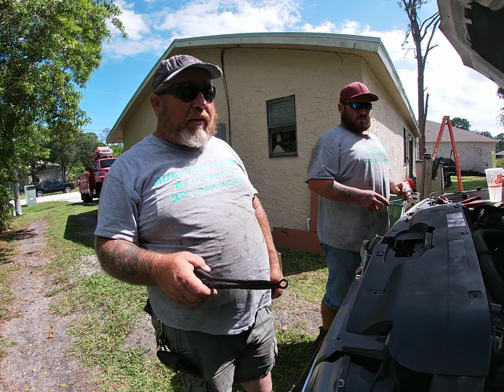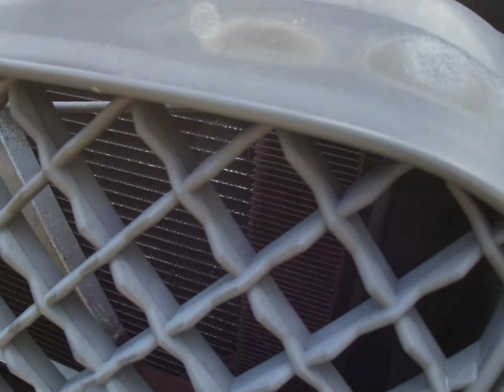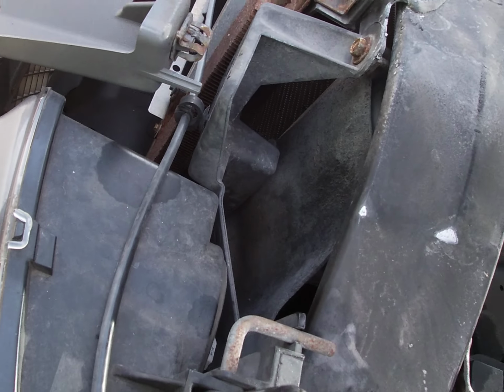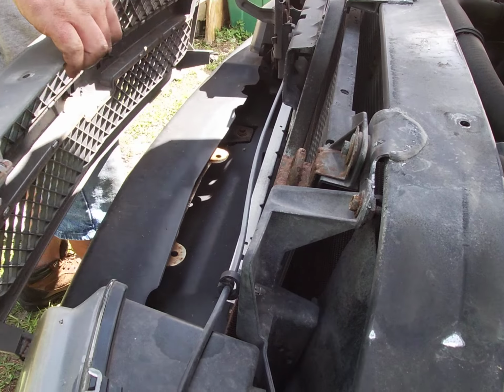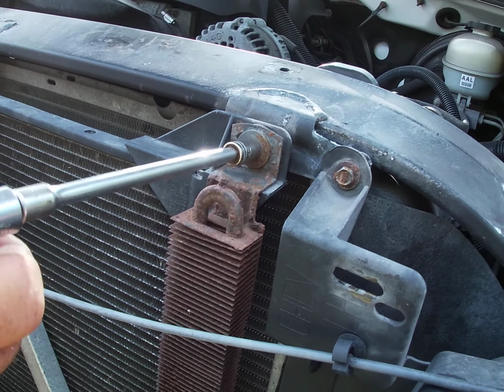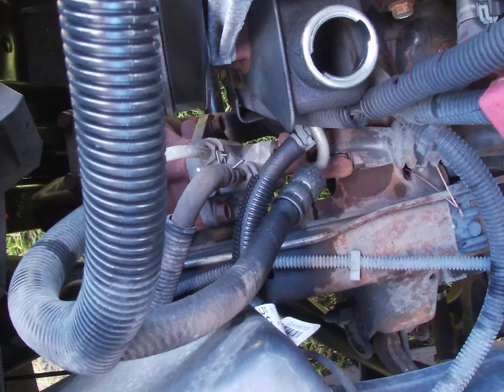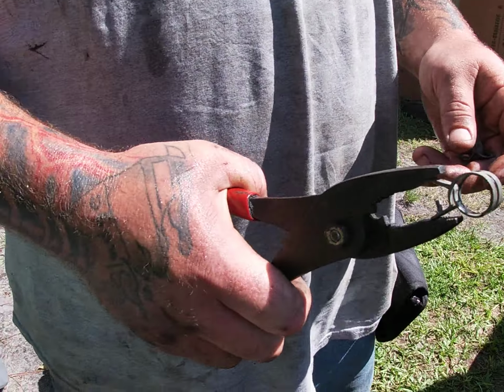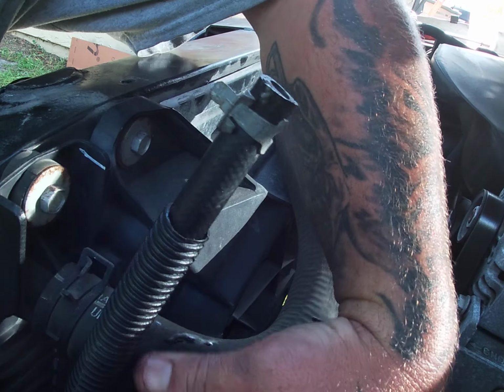CHEAP EASY Power steering leak on Chevy Gmc Escalade Steering Cooler Affordable Mobile Auto Repair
Power steering cooler replaced same cooler used in many GM vehicles .